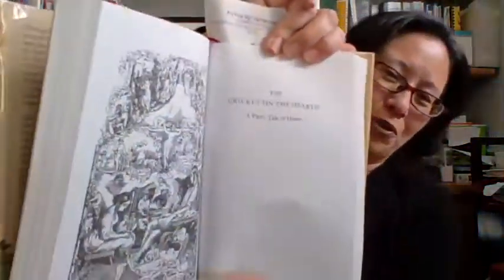Tea with Dickens | The Cricket on the Hearth by Charles Dickens | Day 1 | Chirp 1 - Part 1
Join Librarian Christina Wainwright for a read-aloud from "A Christmas Carol" and "The Cricket on the Hearth" by Charles Dickens, Monday-Thursday at 3pm. Drinking tea while listening to this classic is encouraged, but not required. :)